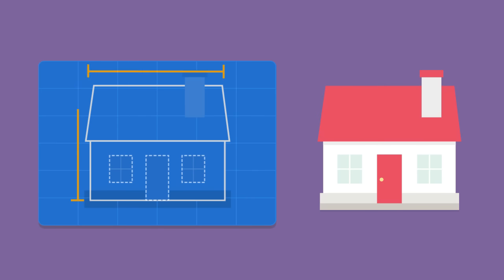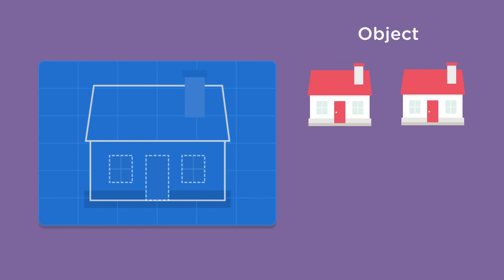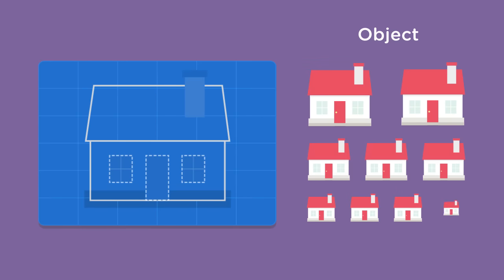Learn Object-Oriented PHP with Treehouse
At a glance, object-oriented programming can appear to be far more complex than simple procedural, or inline, code. However, this doesn’t have to be the case. Because object-oriented programing is similar to the way human beings perceive the real world, using the object-oriented approach, can help you visualize the solution to a problem more easily.

Object-oriented programming, or OOP for short, is a style of coding that allows developers to group similar tasks into containers. In PHP containers are defined using classes. A class contains all the functions and variables that describe an object.